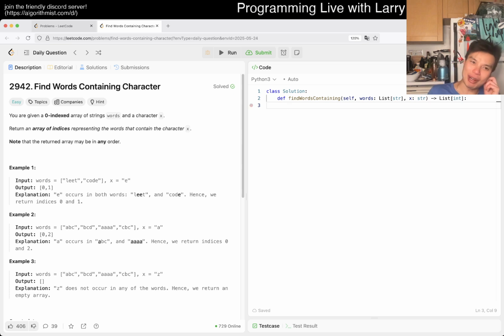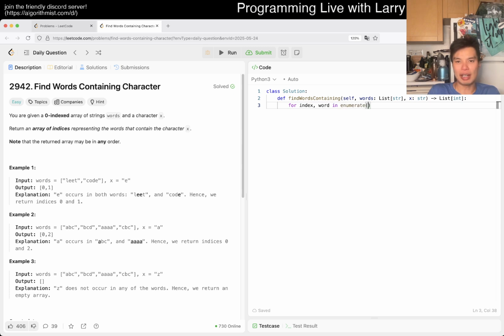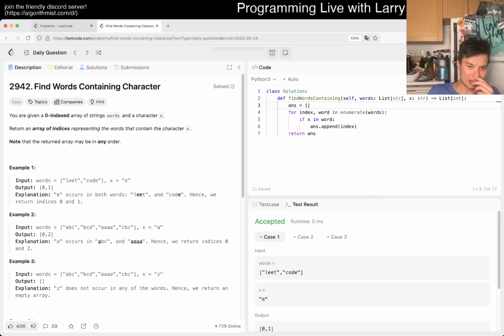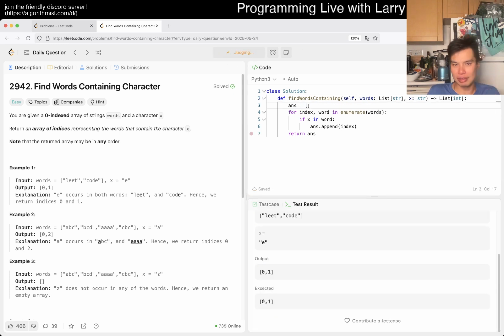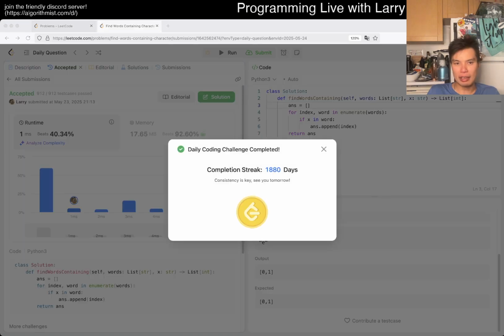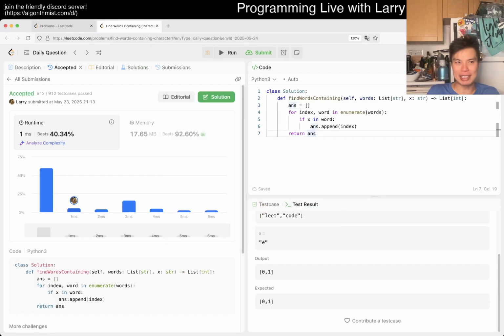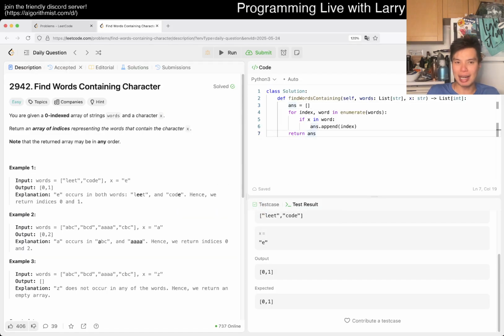Daily Leetcode #1880: May 24, 2025 - 2942. Find Words Containing Character